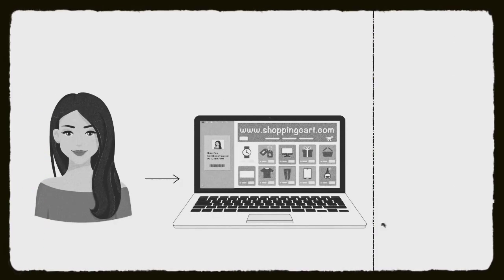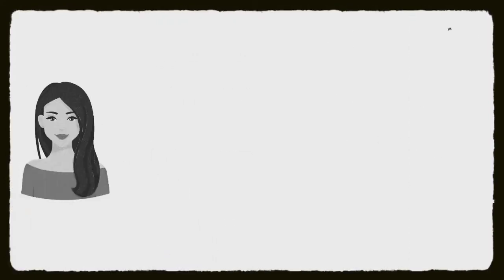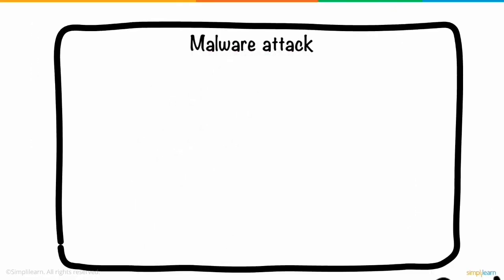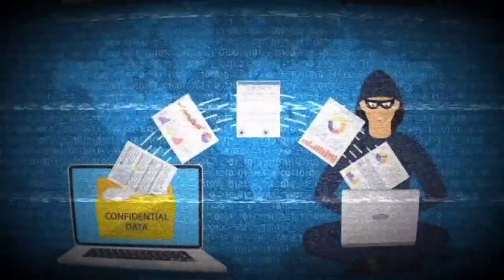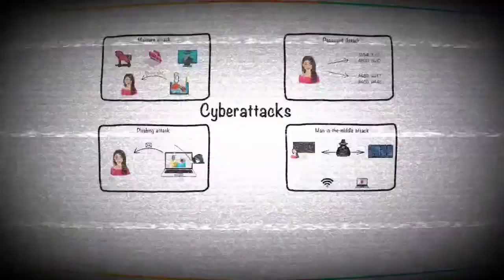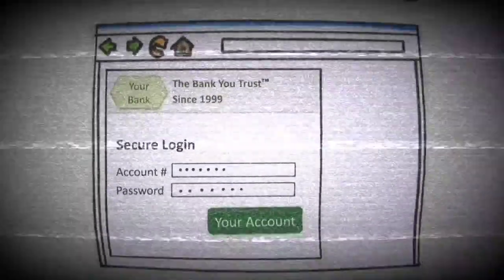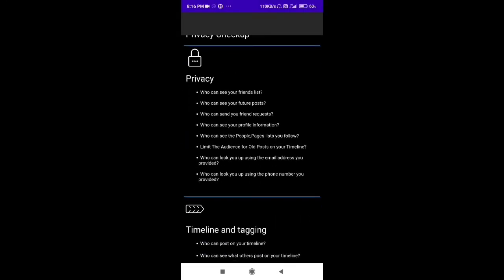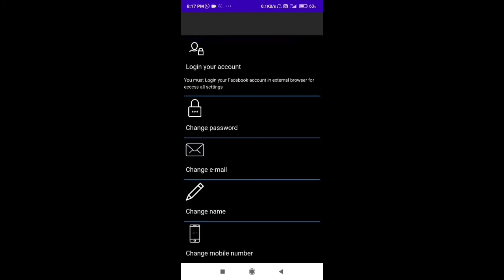ഇനി അക്കൗണ്ട് ഹാക്ക് ആകാതിരിക്കാൻ ഇങ്ങനെ ചയ്യുക..!! facebook malayalam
How to do facebook paid unlocking🔓| requested video | Malayalam
how to do facebook paid unlock

🔺TELEGRAM or serch channel name on telegram

___________FB related videos 👇____________

Editing :
👉Device : pocof1
👉Editing software : kinemaster pro, inshot pro

BG music credits ; @No Copyright Beats

(ᴜꜱᴇʀ ꜰʀɪᴇɴᴅʟʏ ᴛᴇᴄʜɴᴏʟᴏɢʏ'ꜱ)

ᴅɪꜱᴄʟᴀɪᴍᴇʀ :
[ video copyright protected don't copy past ]

ᴛʜɪꜱ ᴄʜᴀɴɴᴇʟ ᴅᴏᴇꜱ ɴᴏᴛ ᴘʀᴏᴍᴏᴛᴇ ᴏʀ ᴇɴᴄᴏᴜʀᴀɢᴇ ᴀɴʏ ɪʟʟᴇɢᴀʟ ᴀᴄᴛɪᴠɪᴛɪᴇꜱ, ᴀʟʟ ᴄᴏɴᴛᴇɴᴛꜱ ᴘʀᴏᴠɪᴅᴇᴅ ʙʏ ᴛʜɪꜱᴄʜᴀɴɴᴇʟ ᴄᴏᴘʏʀɪɢʜᴛ ᴅɪꜱᴄʟᴀɪᴍᴇʀ ᴜɴᴅᴇʀ ꜱᴇᴄᴛɪᴏɴ 107 ᴏꜰ ᴛʜᴇ ᴄᴏᴘʏʀɪɢʜᴛ ᴀᴄᴛ 1976, ᴀʟʟᴏᴡᴀɴᴄᴇ ɪꜱ ᴍᴀᴅᴇ ꜰᴏʀ ꜰᴀɪʀ ᴜꜱᴇ ꜰᴏʀ ᴘᴜʀᴘᴏꜱᴇꜱ ꜱᴜᴄʜ ᴀꜱ ᴄʀɪᴛɪᴄɪꜱᴍ, ᴄᴏᴍᴍᴇɴᴛ, ɴᴇᴡꜱ ʀᴇᴘᴏʀᴛɪɴɢ, ᴛᴇᴀᴄʜɪɴɢ, ꜱᴄʜᴏʟᴀʀꜱʜɪᴘ ᴀɴᴅ ʀᴇꜱᴇᴀʀᴄʜ. ꜰᴀɪʀ ᴜꜱᴇ ᴘᴇʀᴍɪᴛᴛᴇᴅ ʙʏ ᴄᴏᴘʏʀɪɢʜᴛ ꜱᴛᴀᴛᴜᴛᴇ ᴛʜᴀᴛ ᴍɪɢʜᴛ ᴏᴛʜᴇʀᴡɪꜱᴇ ʙᴇ ɪɴꜰʀɪɴɢɪɴɢ. ɴᴏɴ-ᴘʀᴏꜰɪᴛ,ᴇᴅᴜᴄᴀᴛɪᴏɴᴀʟ ᴏʀ ᴘᴇʀꜱᴏɴᴀʟ ᴜꜱᴇ ᴛɪᴘꜱ ᴛʜᴇ ʙᴀʟᴀɴᴄᴇ ɪɴ ꜰᴀᴠᴏʀ ᴏꜰ
ꜰᴀɪʀ

content
00:00 intro
0:13 explain
1:19 reason 1
1:49 reason 2
2:14 hacking 1
2:49 hacking 2
3:27 hacking 3
3:44 hacking 4
4:29 important ⚠️
5:05 free fire pubg
5:44 securing FB account⚠️
7:34 outro